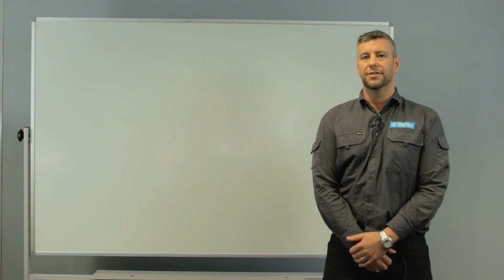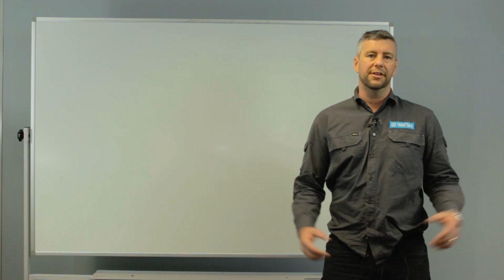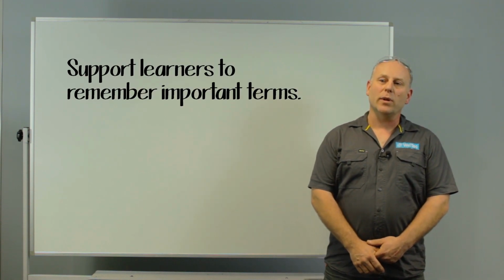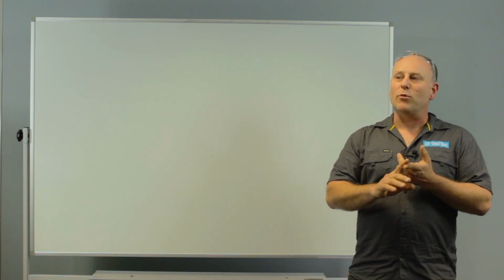Support and Explain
Tutors discuss the strategies they use to support learners to understand the more challenging elements of trade specific language.

This video is part of a series called Talking the Talk.

For more resources and information about the Language in the Trades project associated with this video series, please